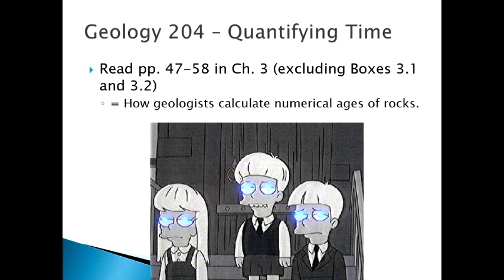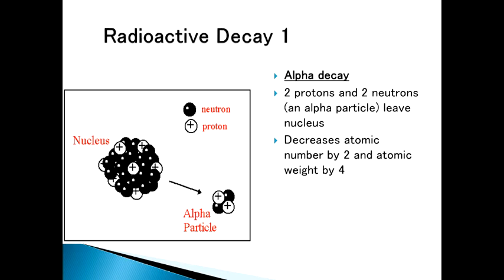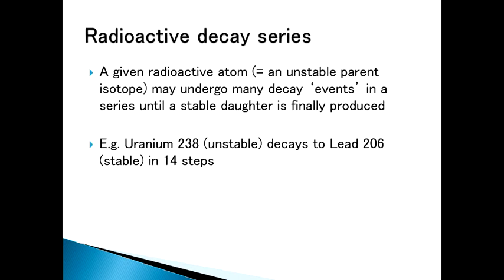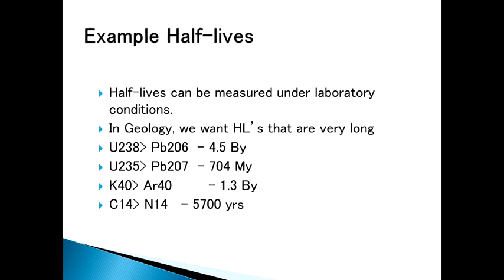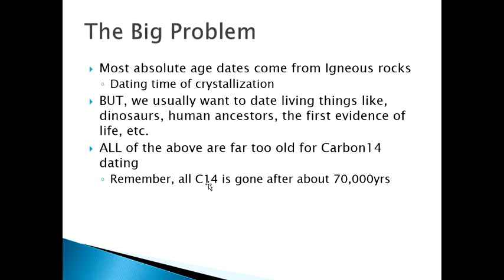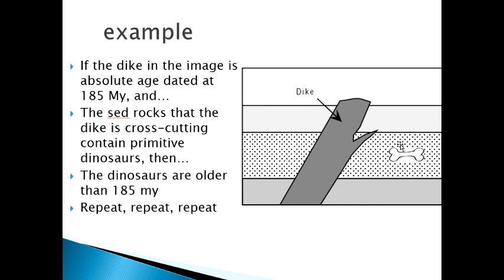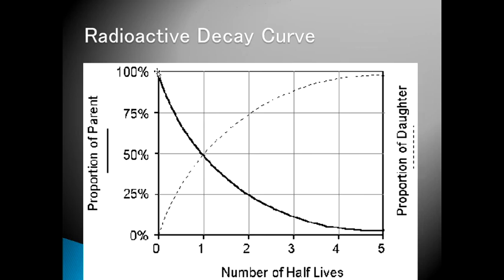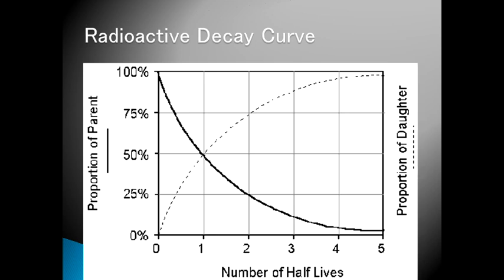204 Absolute age dating NARRATED